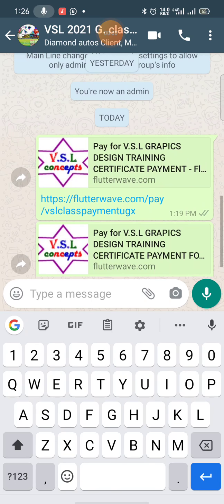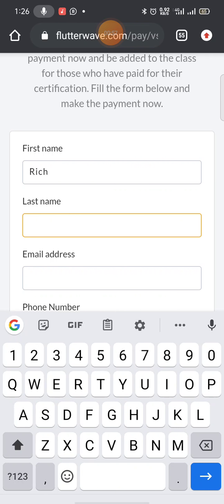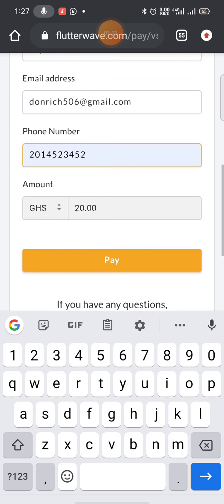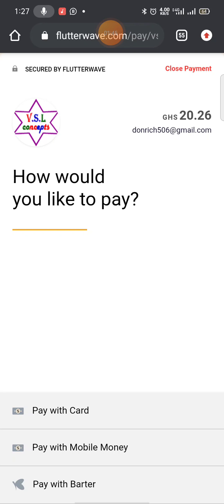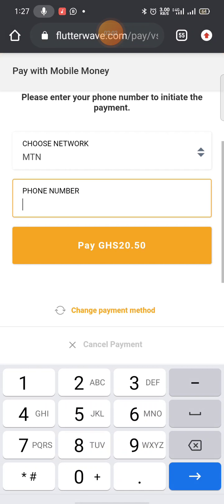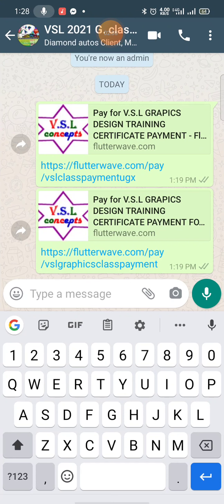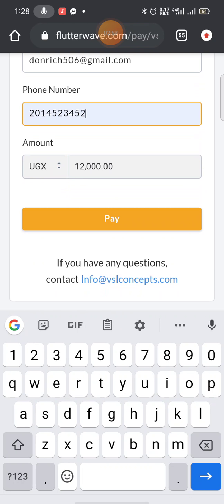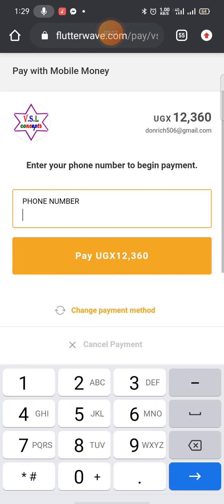Step by Step guide on how to make payment (Ghana,Zambia,South Africa & Uganda)